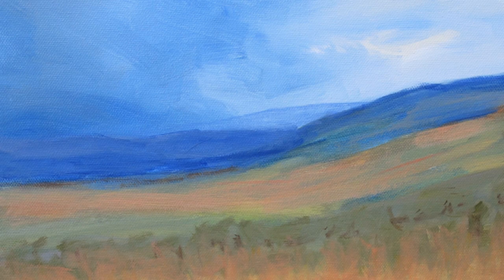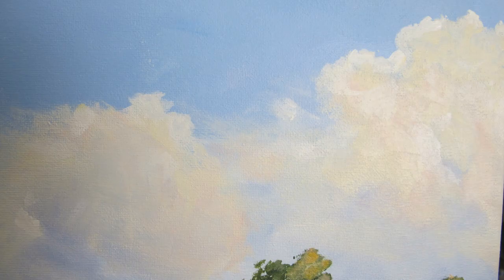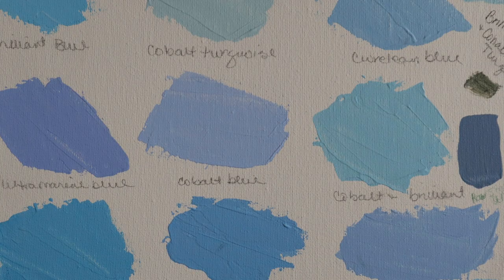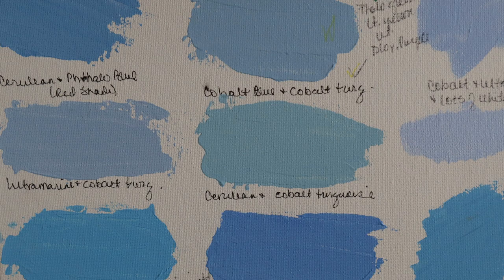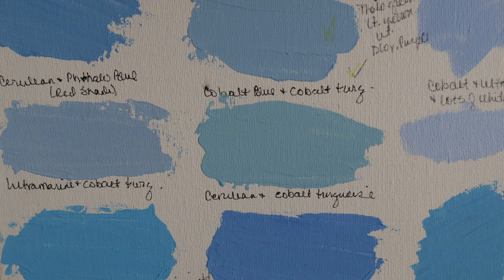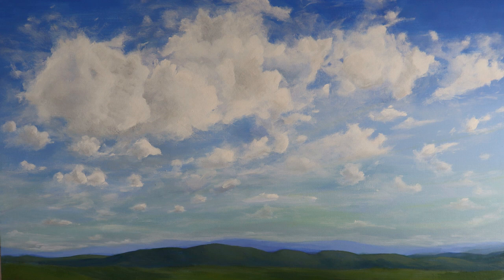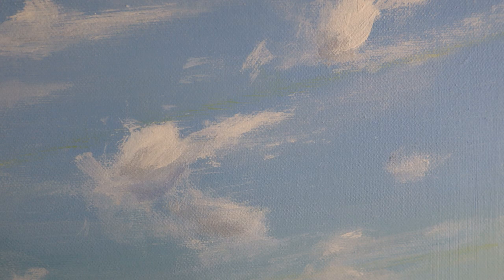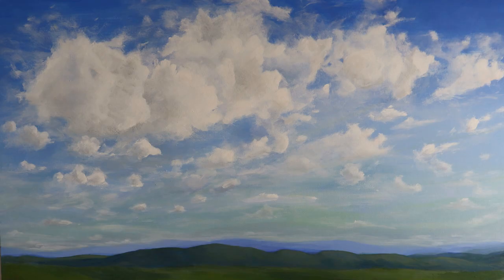The BEST BLUE SKY COLOR in Acrylic Paint ~ Cobalt Blue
The blue you select for your sky really sets the mood for your entire painting!  I'll share why Cobalt is my VERY FAVORITE, clear blue sky color!

If you'd like to see how I did the painting in the video, called "Rushing", here's the YouTube video:

This channel is designed to encourage the beginner and more advanced artists. I believe if you can be taught to read and write, you can be taught to paint!
I will be posting a lot of tips and techniques.  A main focus will be to help you identify problem areas in your paintings and how to correct them.

25% of my painting sales goes to Hydrating Humanity to build water wells.  You can beautify your home WHILE BEAUTIFYING A LIFE!